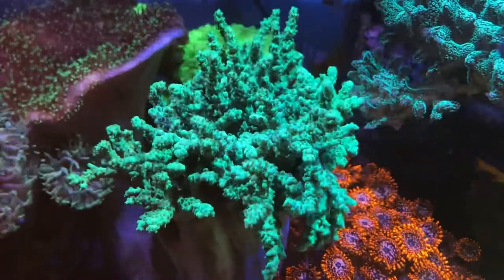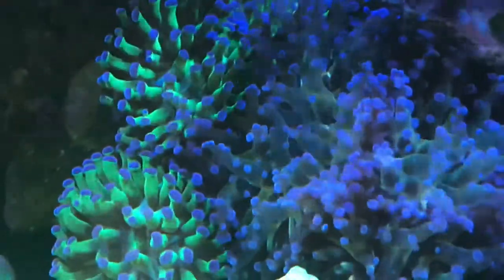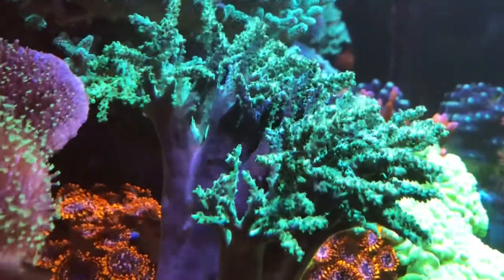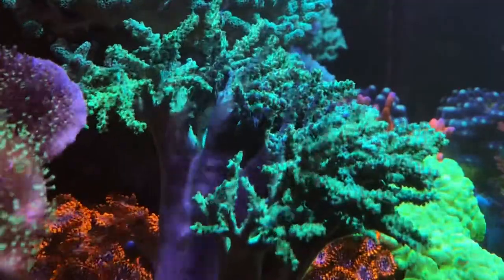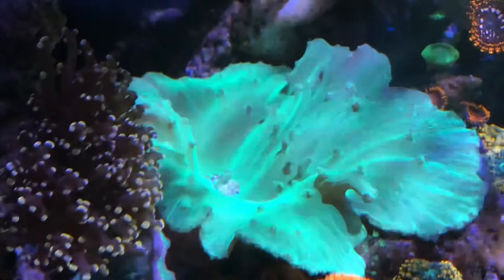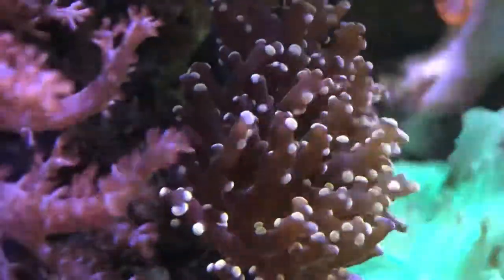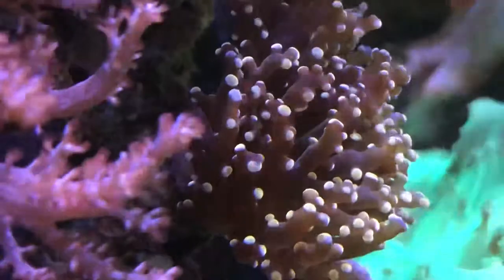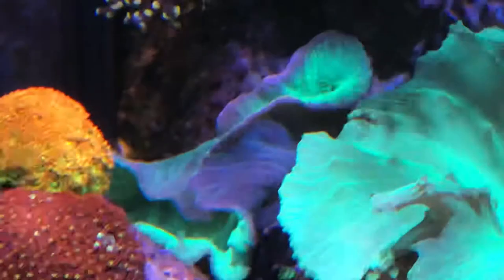Saltwater Aquarium Leather Corals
In this video, I document the other leather corals in the 75 gallon mixed reef but still very much green.

I maintain the temperature above 26.0C however overnight the temp drop below that 78.8F triggering the reserve heater.

The alkalinity continues to hold strong at 9.5dKH.  The ten gallon ATO reservoir and 10lb CO2 tank are on deck for renewal sooner rather than later.

oceanic space [short edit]